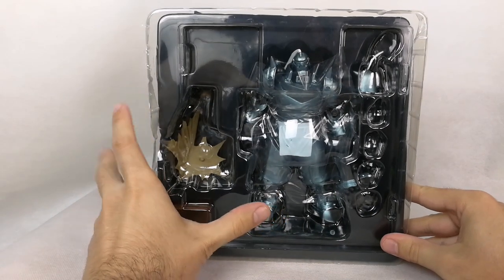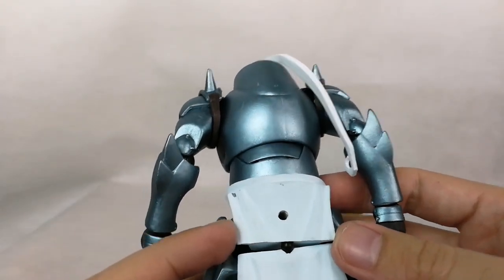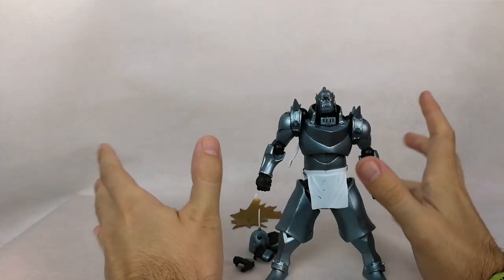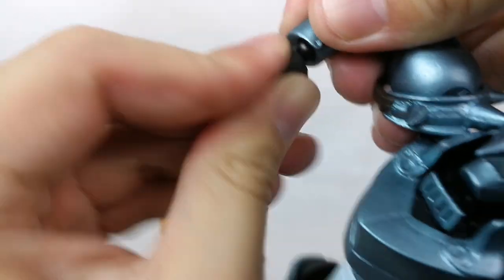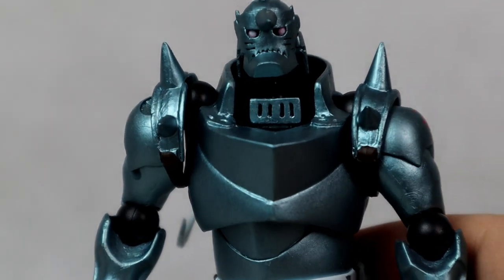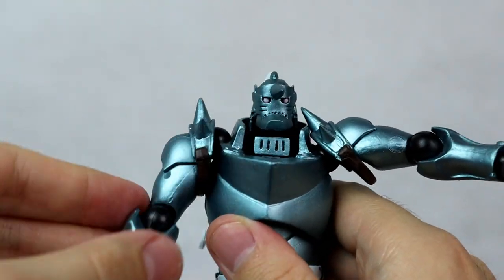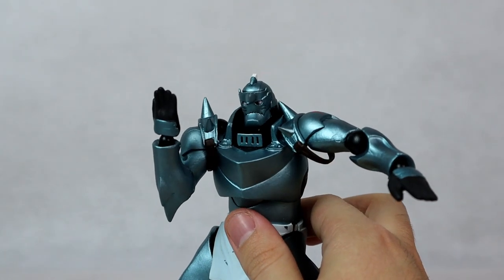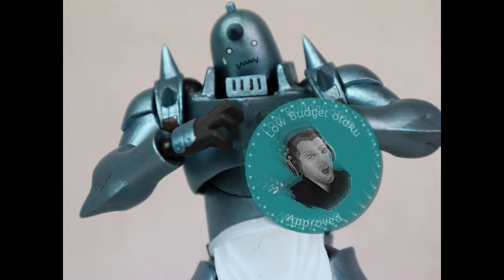Revoltech _ Fullmetal Alchemist Alphonse Elric _ Bootleg Review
Product Sheet:
• Name: Alphonse Elric
• Brand: Revoltech
• Size:
• Price:  22 euros
• Type: Bootleg
• Site/Store: Hobby Search japan